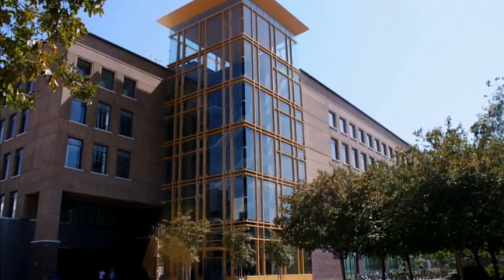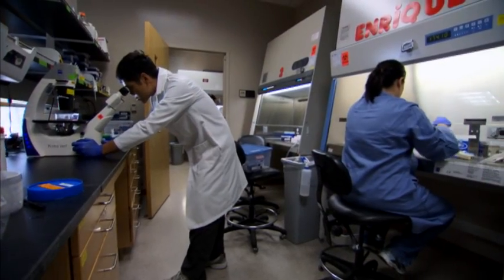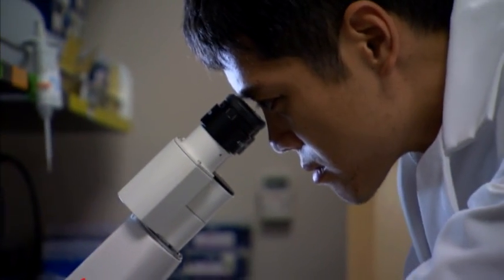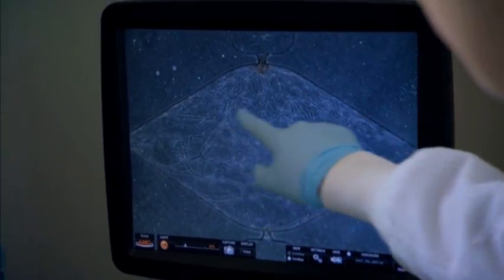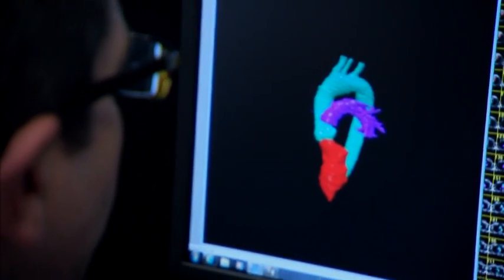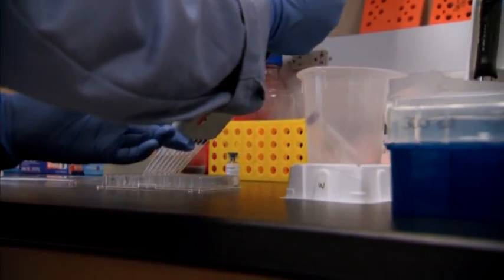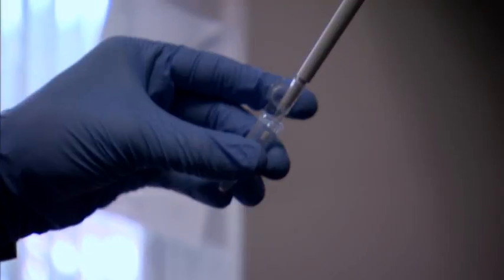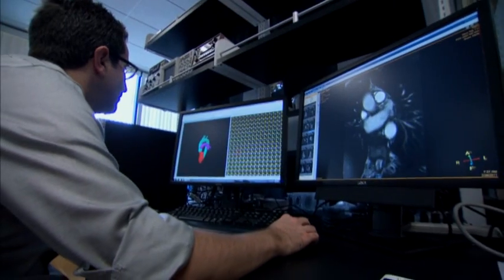The Edwards Lifesciences Center for Advanced Cardiovascular Technology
The Edwards Lifesciences Center for Advanced Cardiovascular Technology is an academic-based research and training center housed within The Henry Samueli School of Engineering at the University of California, Irvine aimed at fostering an interdisciplinary approach toward advancing our understanding of cardiovascular disease.

The concept behind the Center was developed in 2006 by the leadership at Edwards Lifesciences Corporation and the Department of Biomedical Engineering (BME).  The goal was to create an academic focal point for cardiovascular research and training within the dynamic biomedical device sector of Orange County.  This goal was consistent with the long-term ambition of the Samueli School and the BME Department to build meaningful relationships with local companies that could provide opportunities for technology transfer and employment of students, as well as that of Edwards Lifesciences to create a source of highly-trained and skilled local engineering talent, and new technologies in the rapidly-developing cardiovascular space.